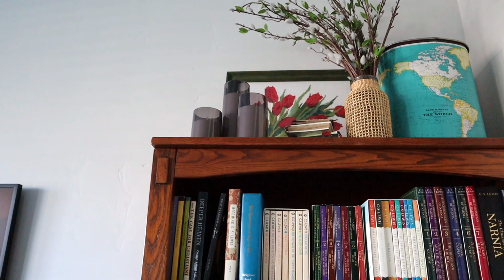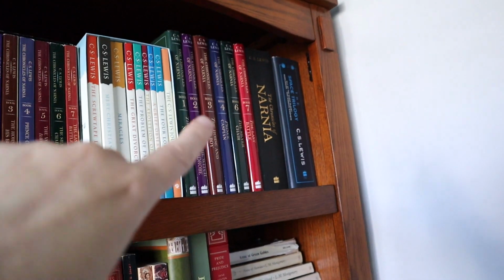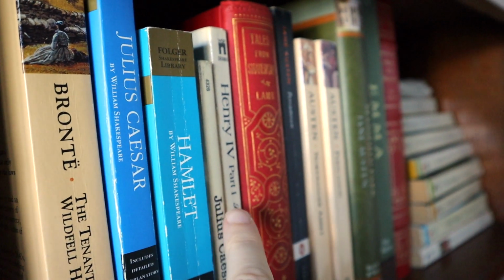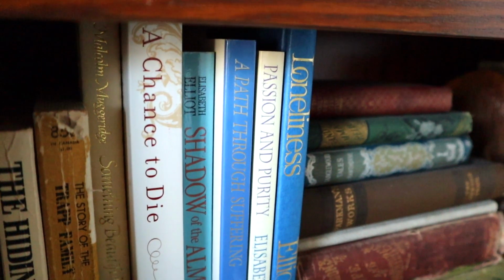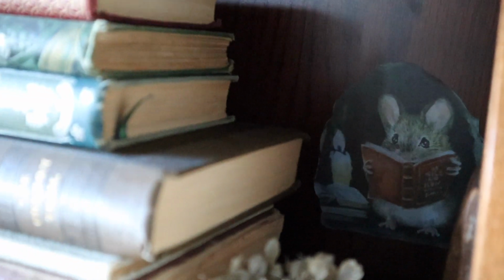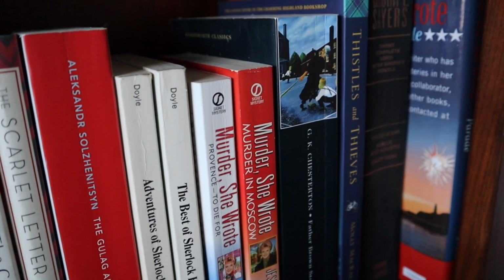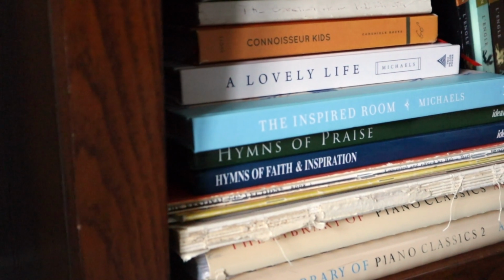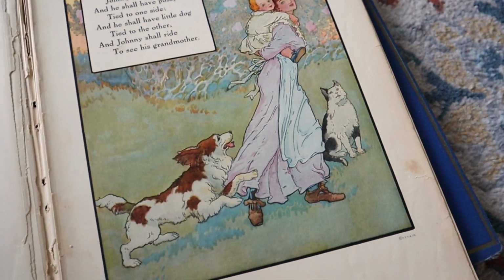Bookshelf Tour! Vintage Books, Favorite Books, and Decor